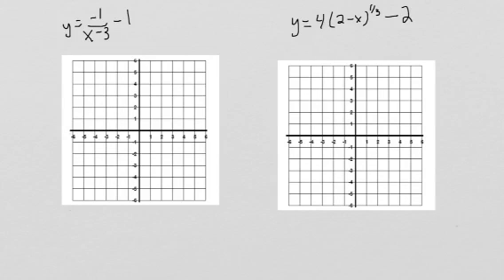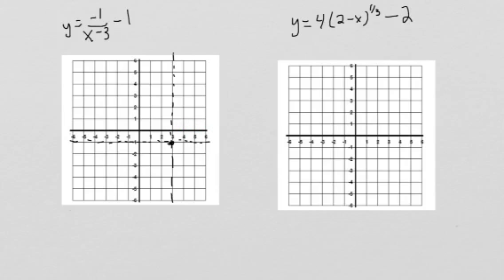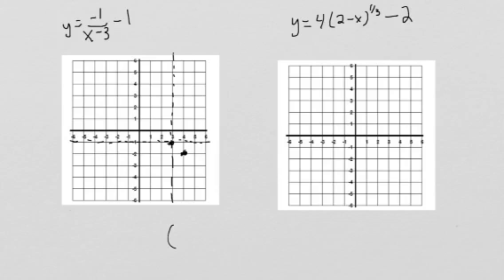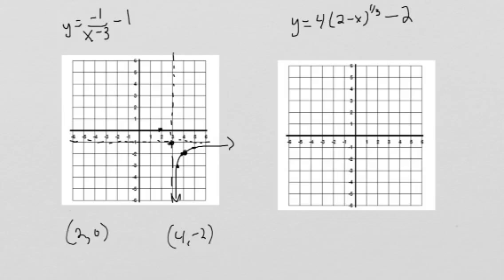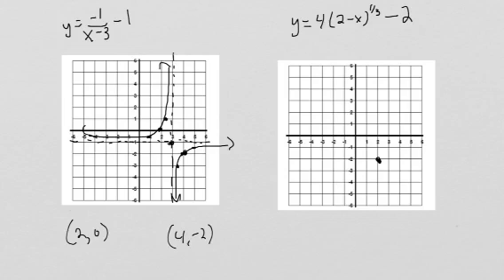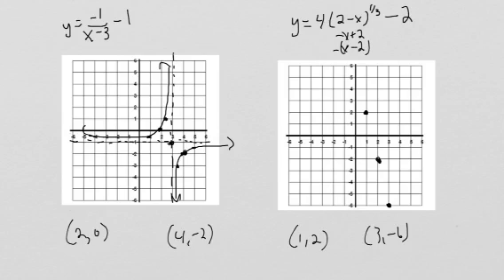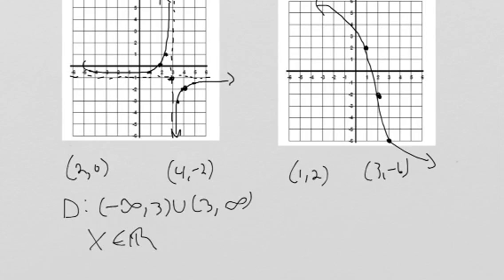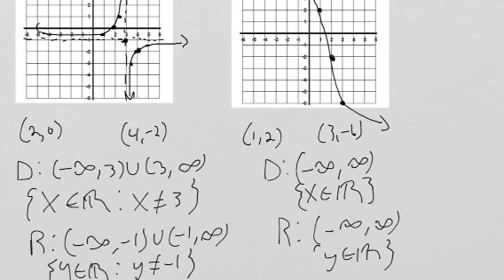Unit 1 review question 2